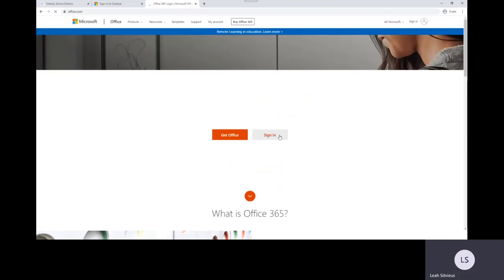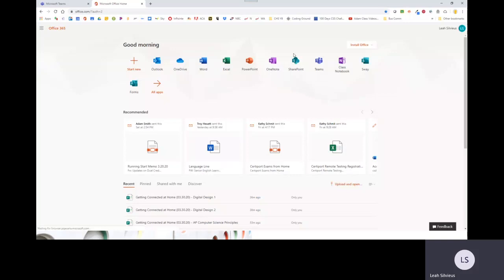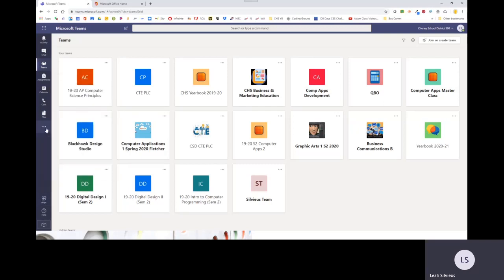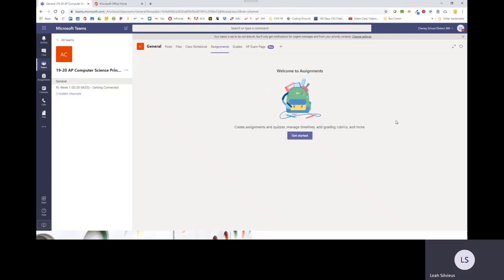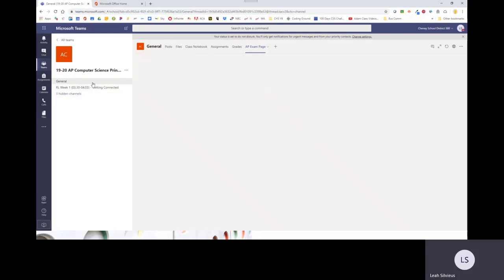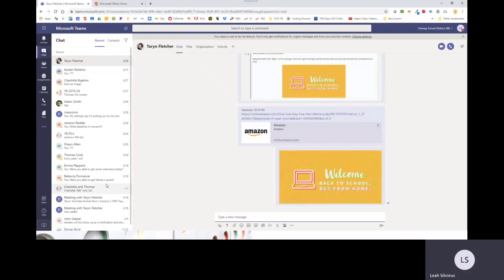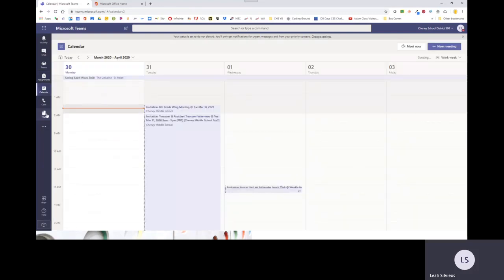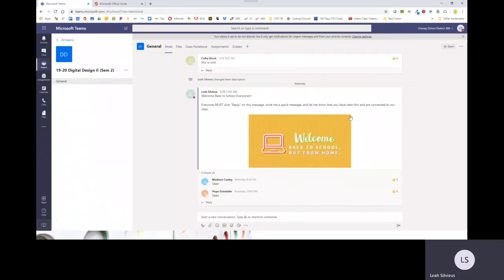Navigating Microsoft Teams